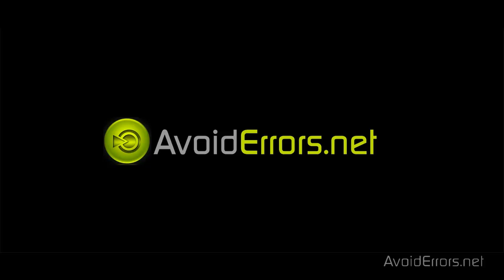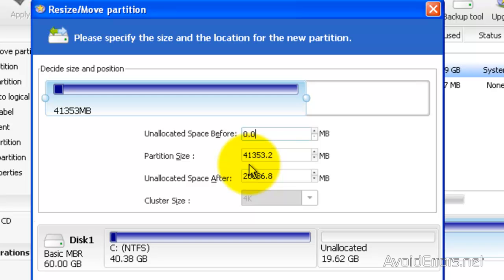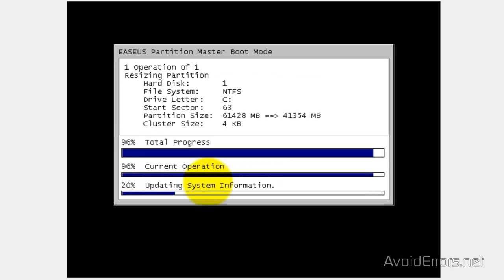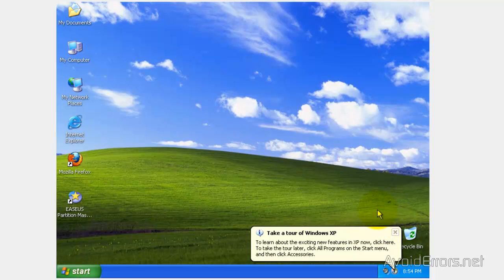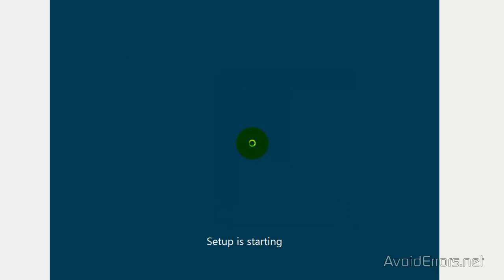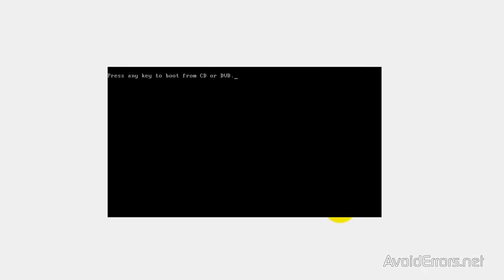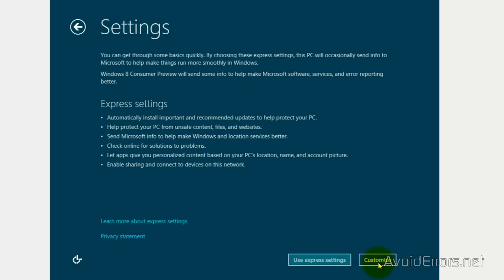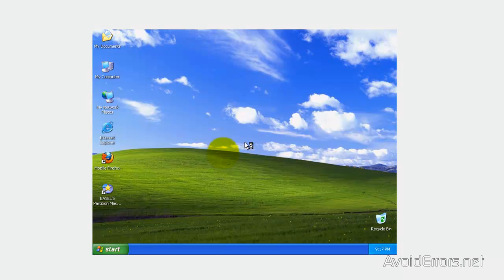How to Dual Boot Windows XP with Windows 8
How to Dual Boot Windows XP and Windows 8. The only thing that is required in order to dual boot is a hard drive with at least 20 Gigs of free space

Change First Boot Device in BIOS to Boot From CD/DVD